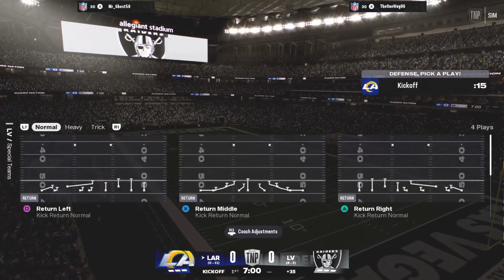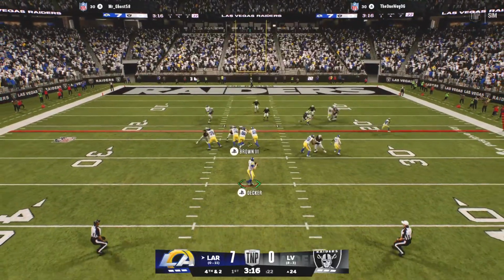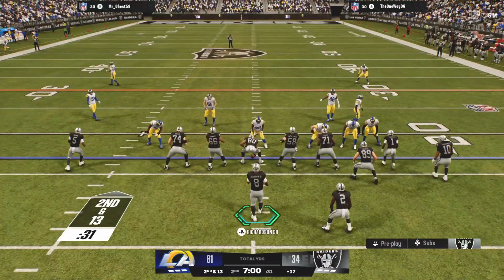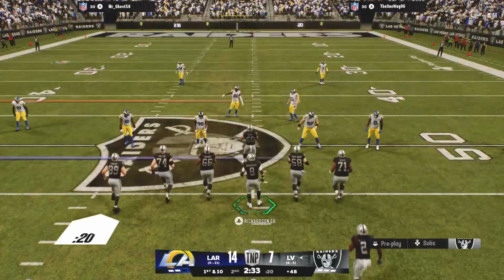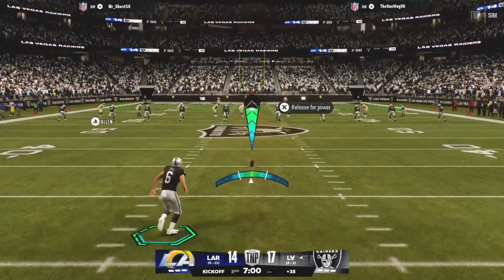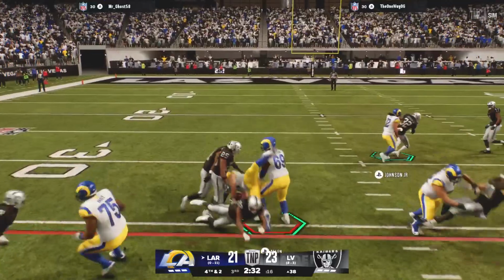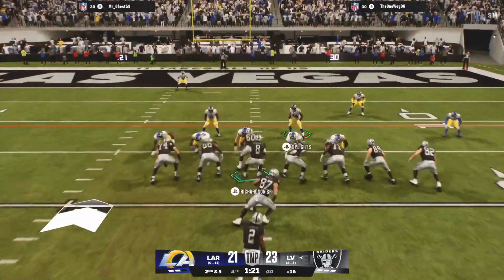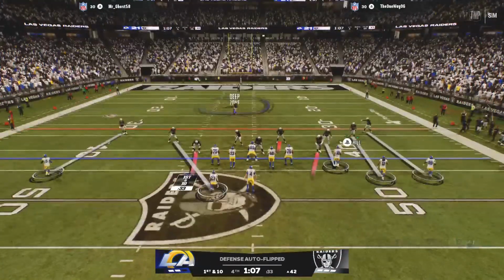TheOneWayOG - Madden 26 - ONE WAY 26 - S2W13 vs Rams